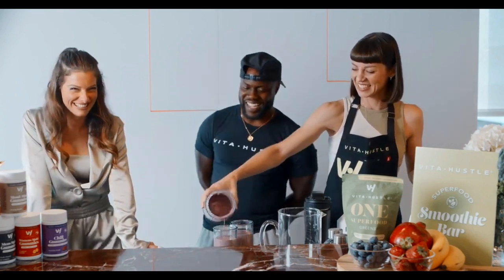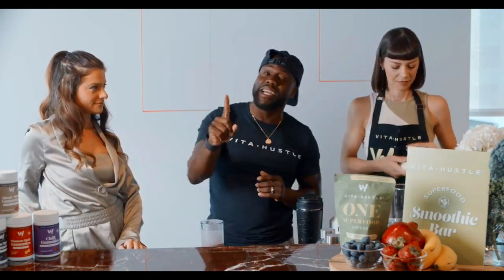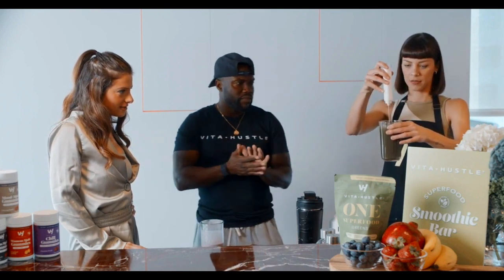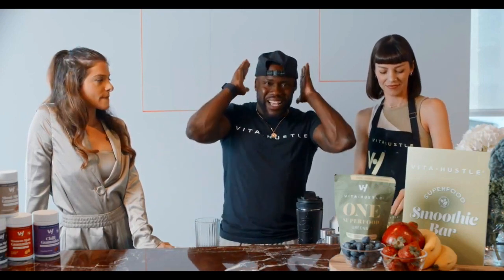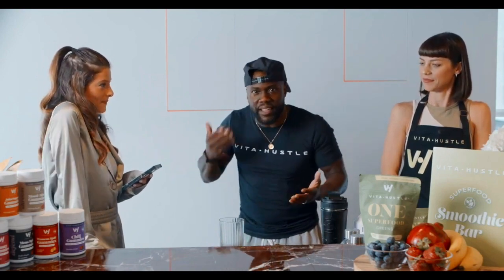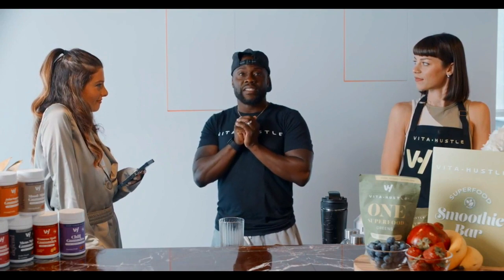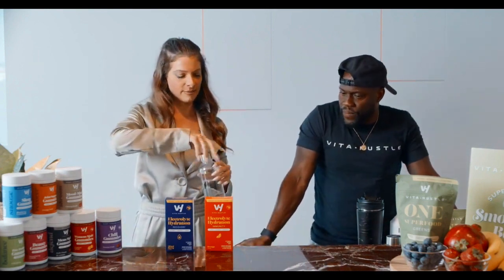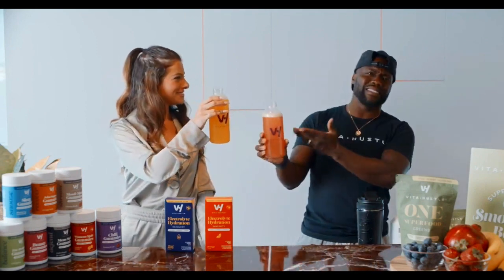Kevin Hart x Talk Shop Live How to Use VitaHustle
Visit Vitahustle.com